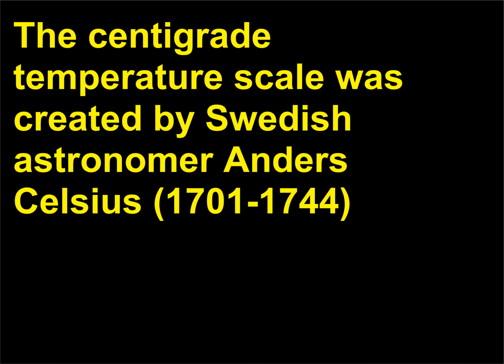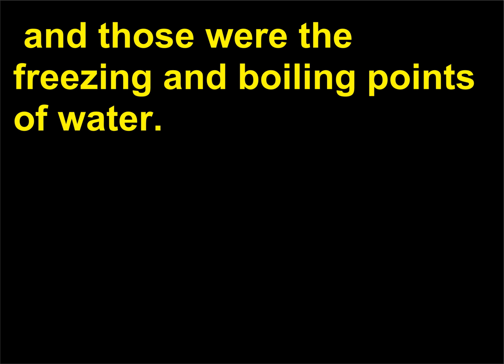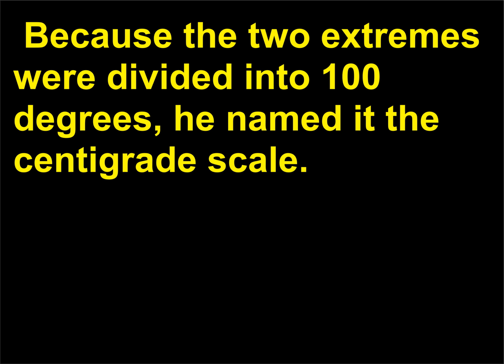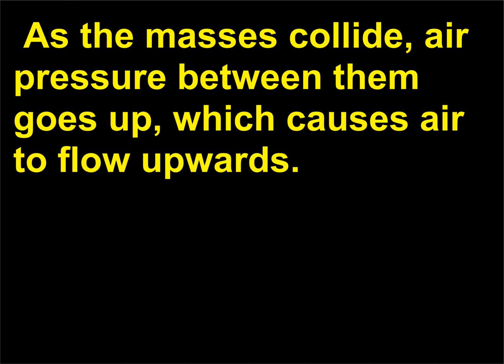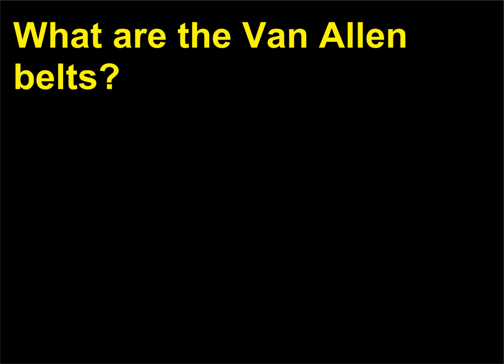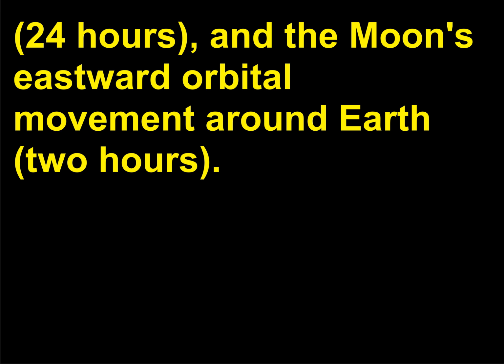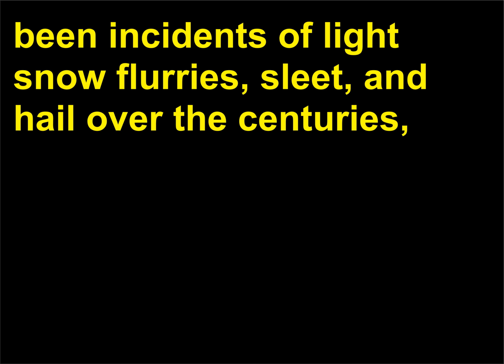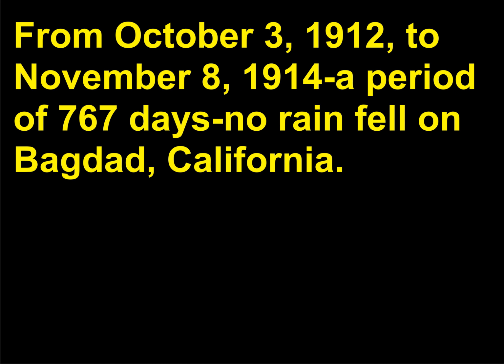Intrebari Meteorologie 78